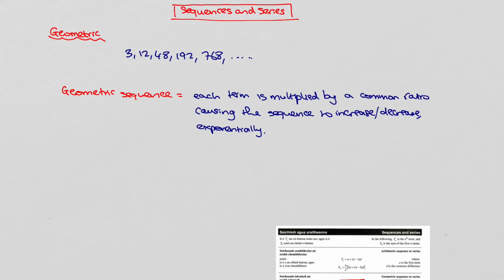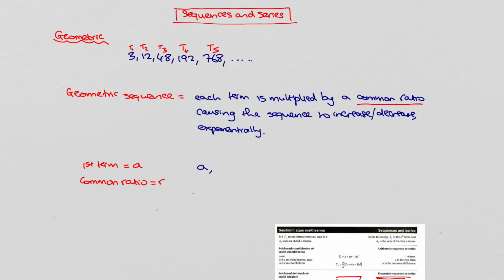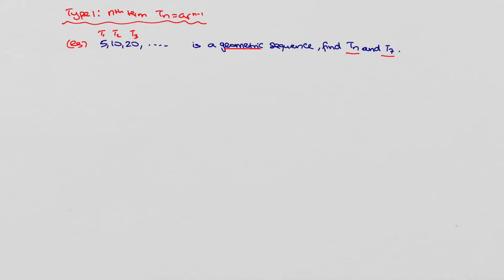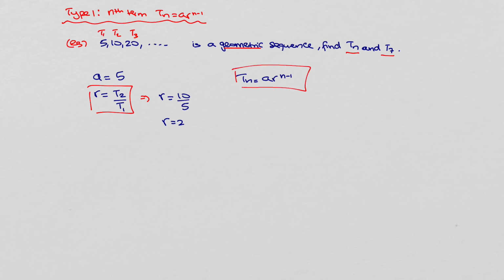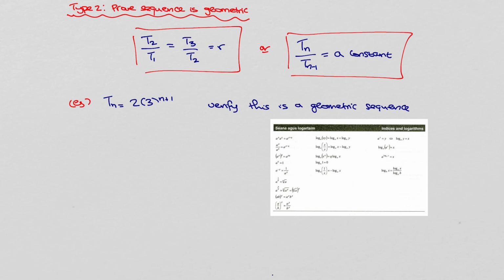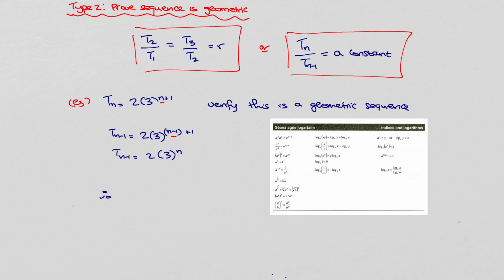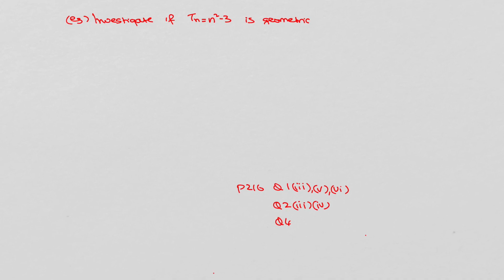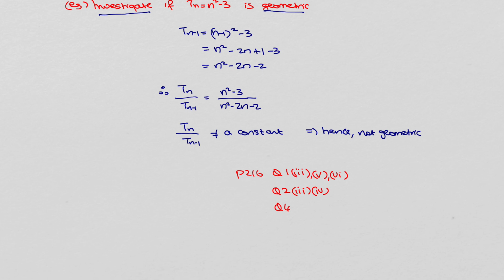sequences and series geometric T1, T2